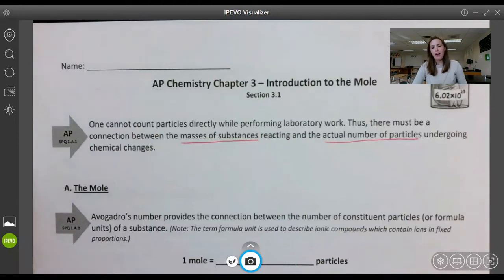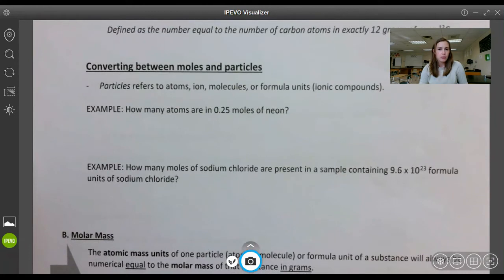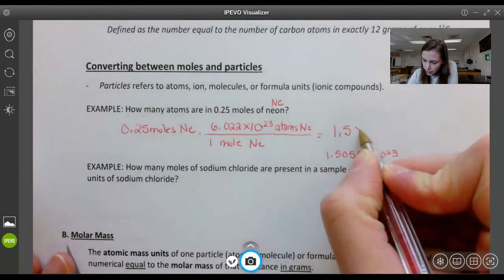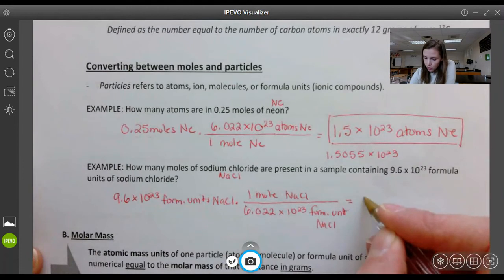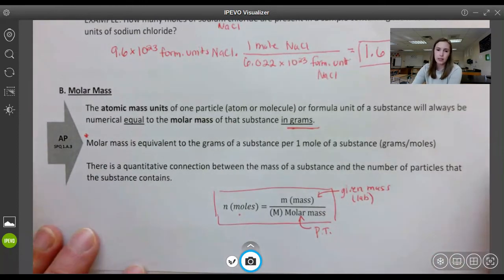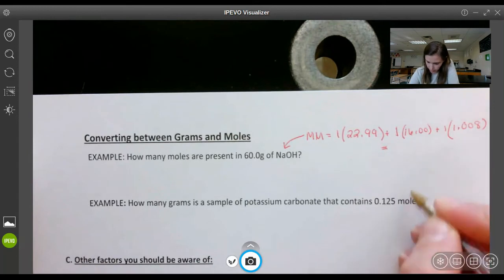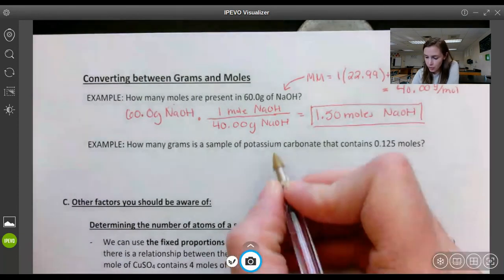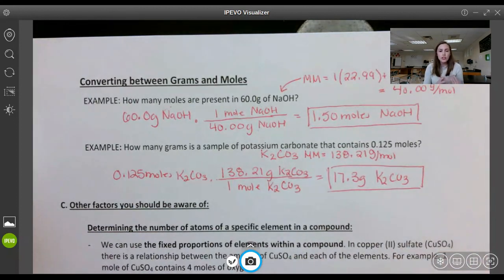AP Chem Unit A The Mole Part 1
This video introduces moles and molar mass. Single step conversions between moles, mass and number of particles are discussed.